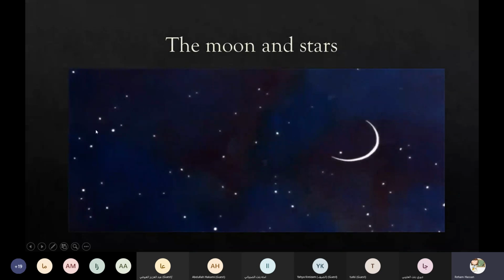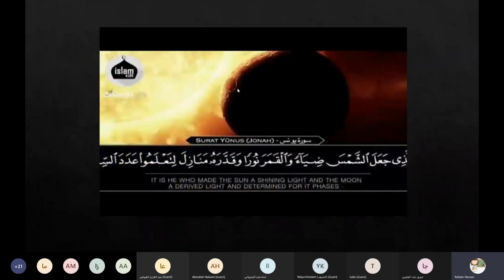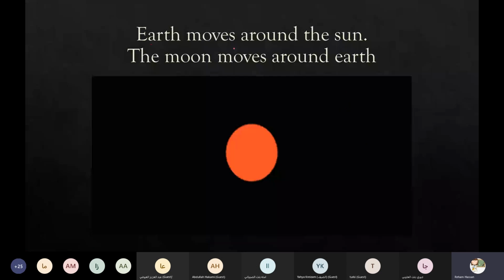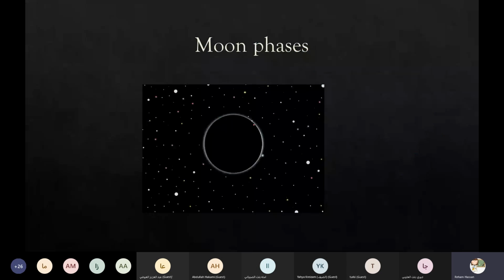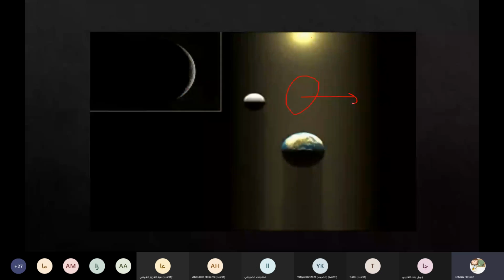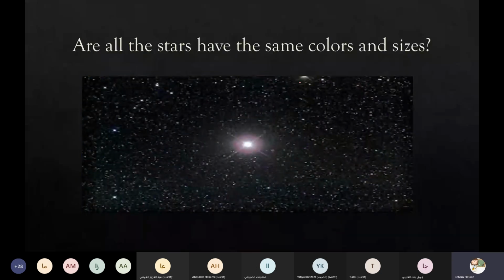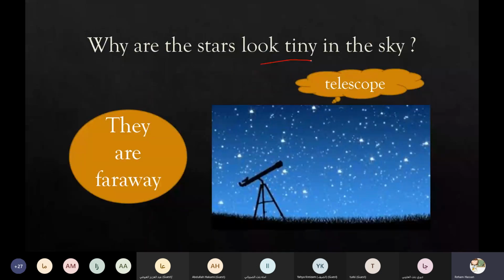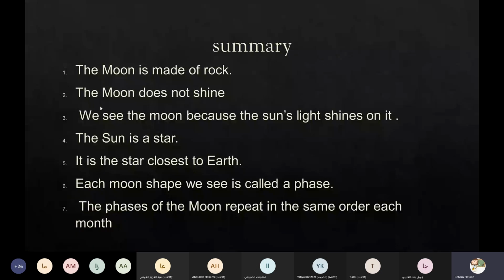science fifth period 20210224 174744 Meeting Recording 1